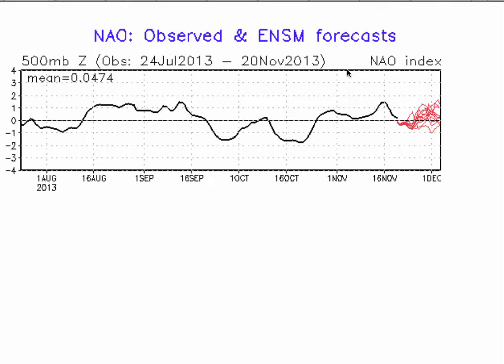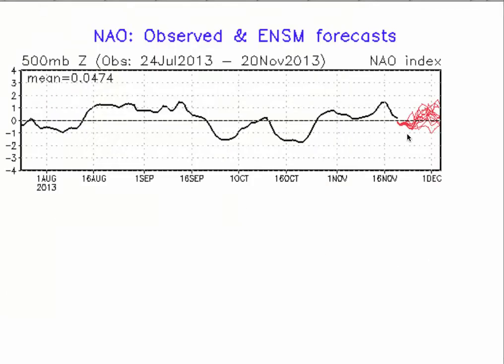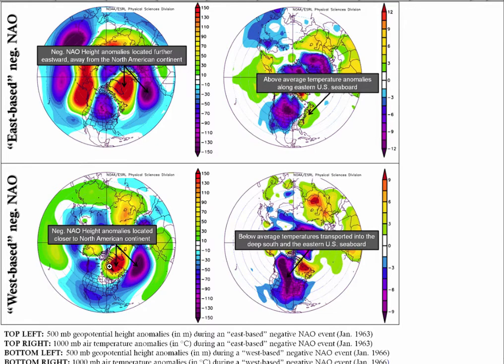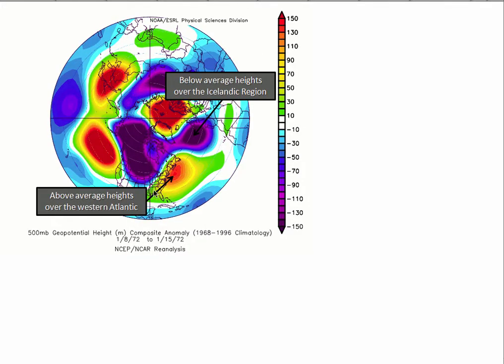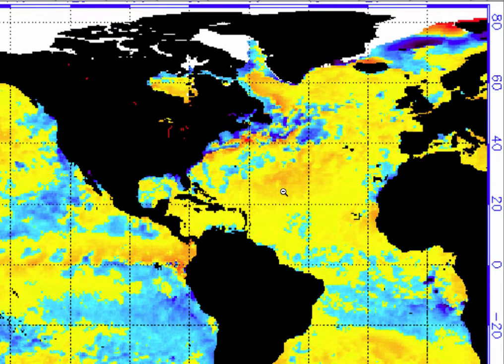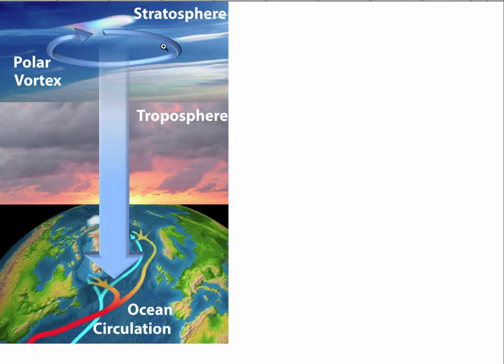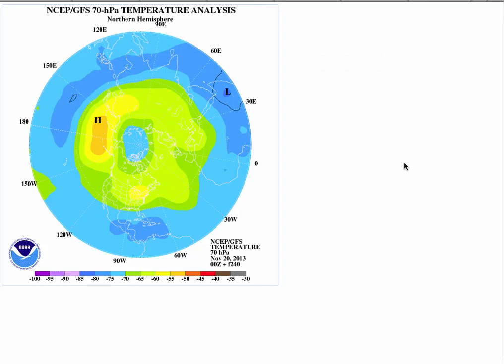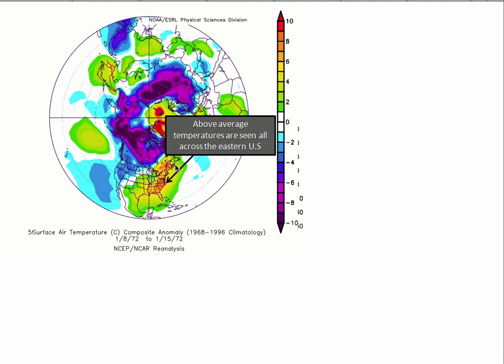Education Video NAO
This video discusses what is the North Atlantic Oscillation and what impacts the NAO has on the weather pattern over North America.